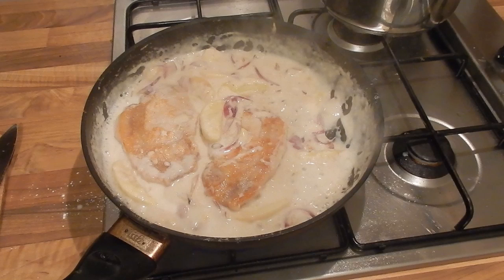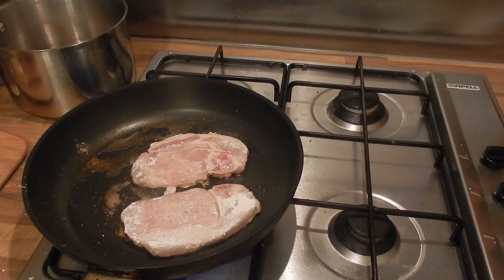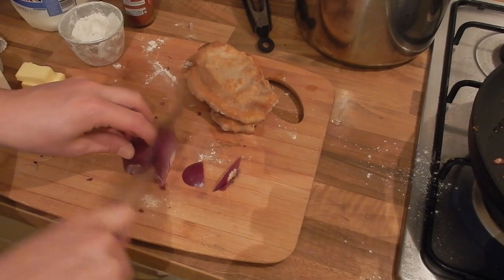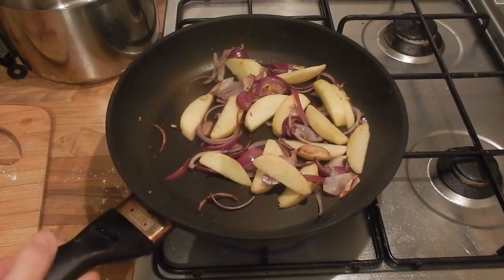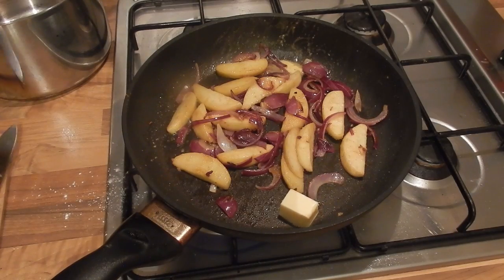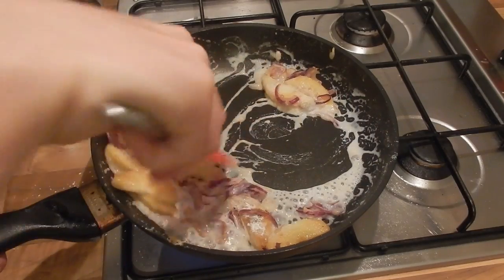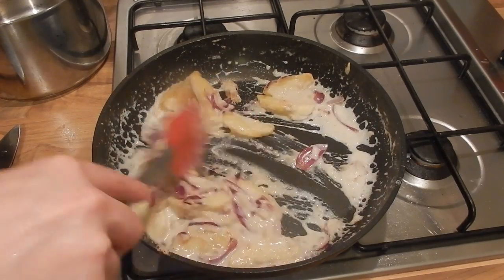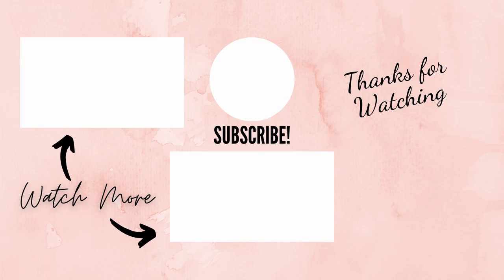How to make creamy Pork Steaks apple and red onions sauce, Budget friendly, Quick dinner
How to make creamy Pork Steaks apple and red onions sauce
This is a great quick dish that's best served with mash and little boiled veg too.
It's quick cheap easy and tasty.